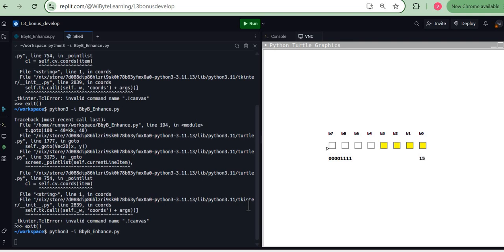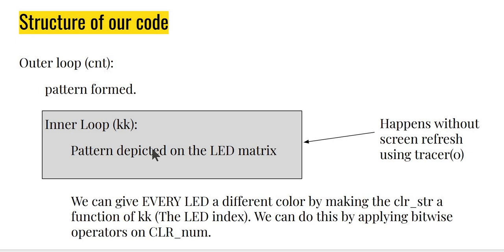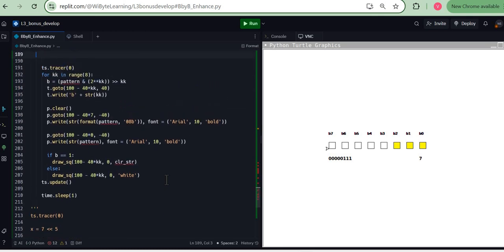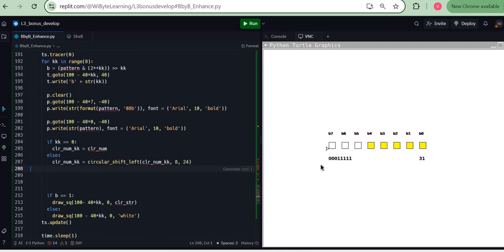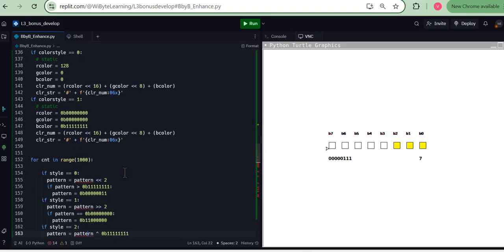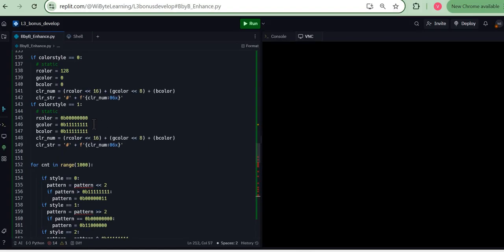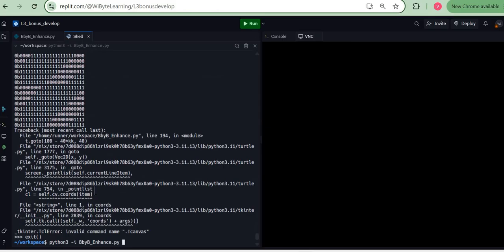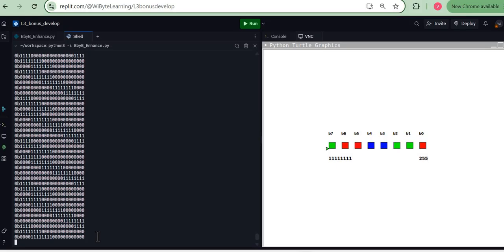11. Bit by Bit ENHANCEMENT: Every LED in a different color using bitwise operators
In this video we create EVERY LED in a different color using bitwise operators.